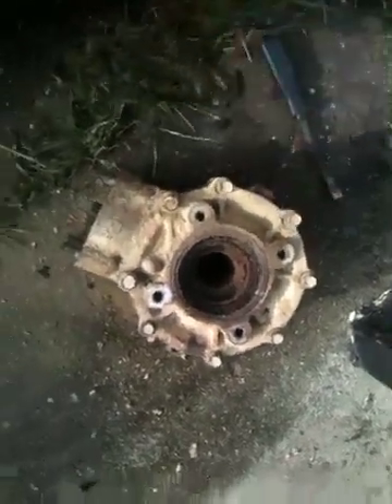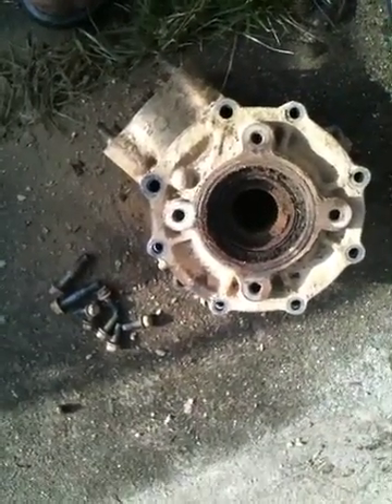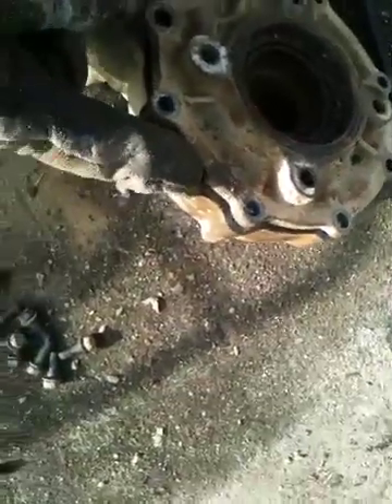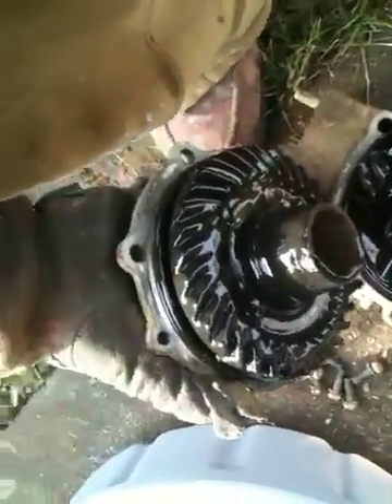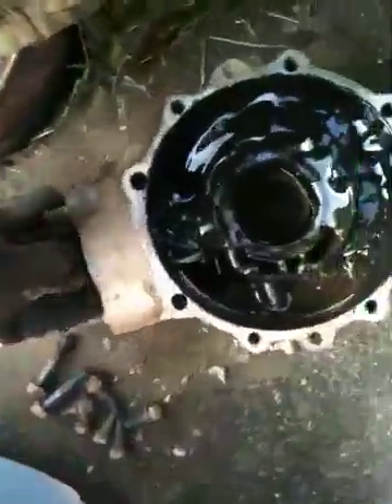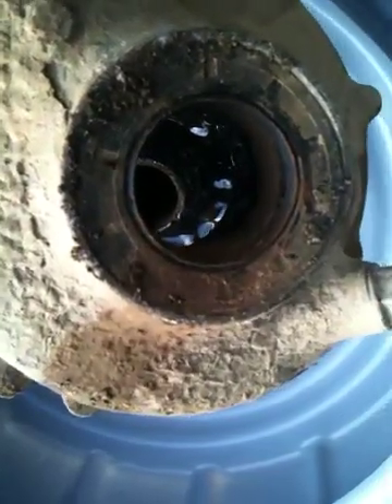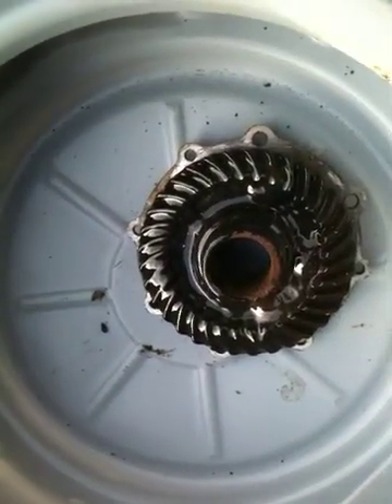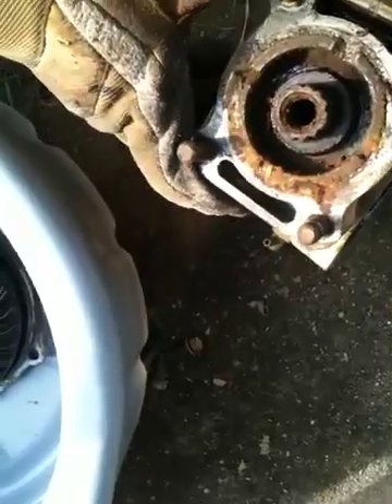Big bear 350 or 400 differential disassembly (pt. 2)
Part 1 showed how to get the differential housing out of the ATV This is the disassembly of the differential itself. Part 3 will be along whenever I get the gears and bearings cleaned up.